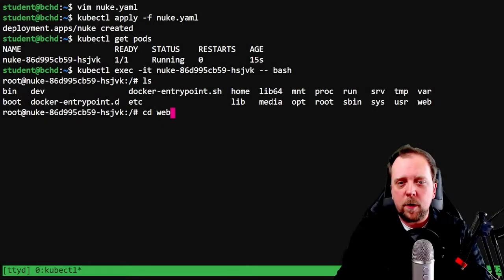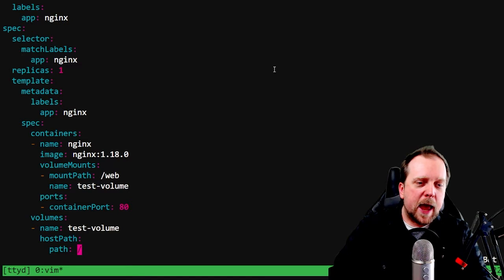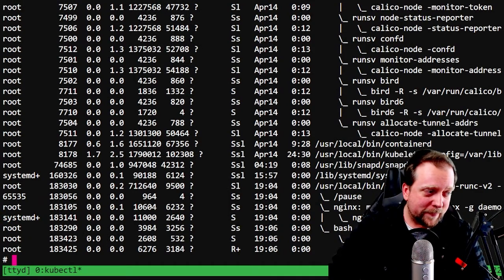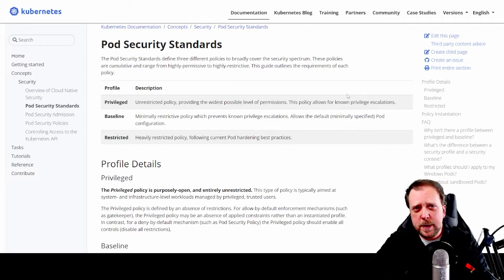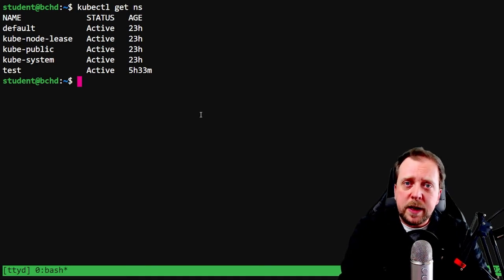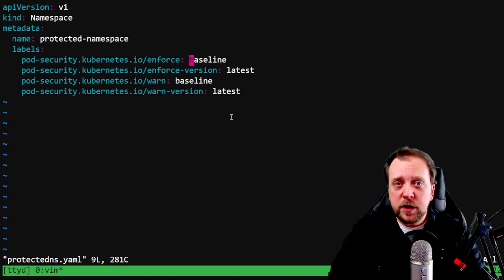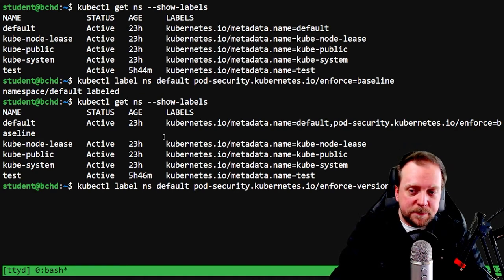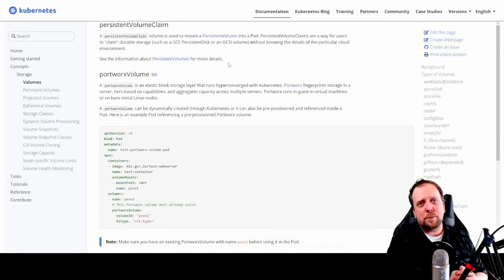This Security Risk could NUKE your Kubernetes Node! | Alta3 Breakdown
This Security Risk could NUKE your Kubernetes Node!